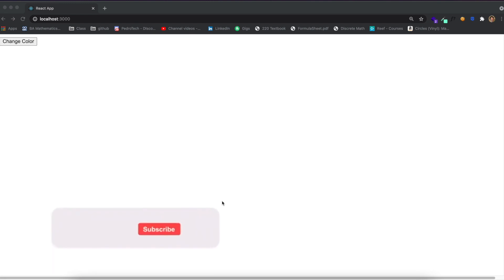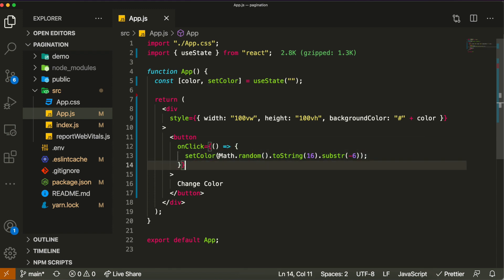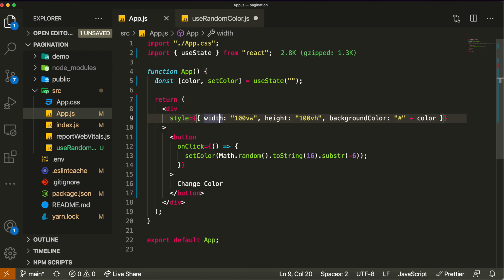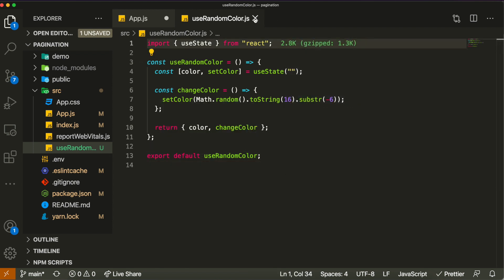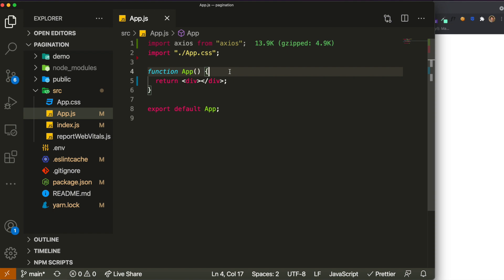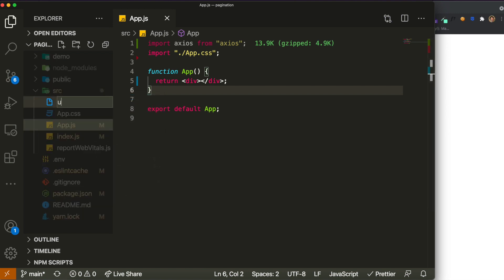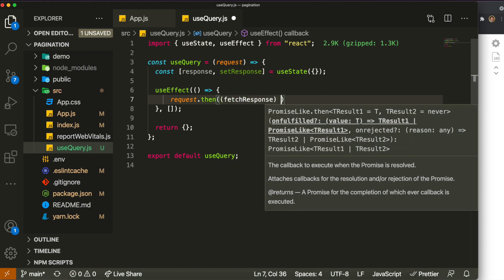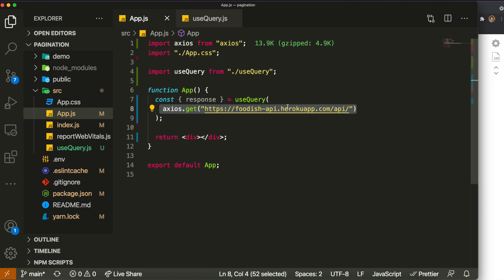Create A Custom Hook in React | React Hooks Tutorial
In this video I go over how to create a custom hook in create. We utilize 2 examples for this: A Random Color Generator, and A UseQuery Hook.

Equipments I Use:
🌟 Algorithm Book To Pass Coding Interviews